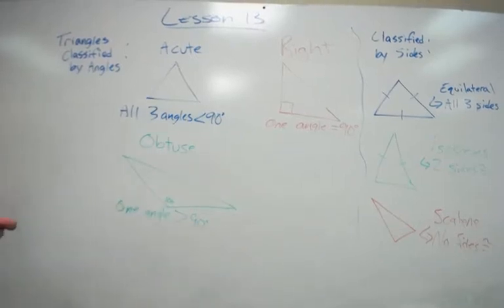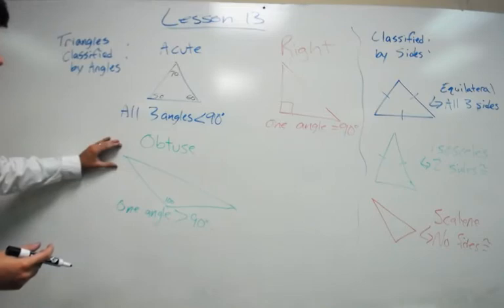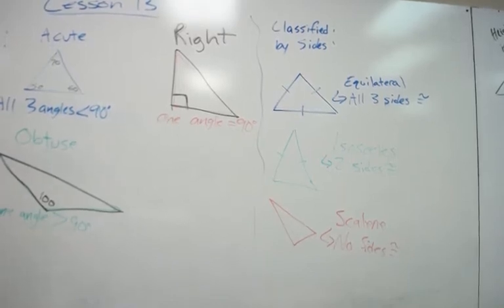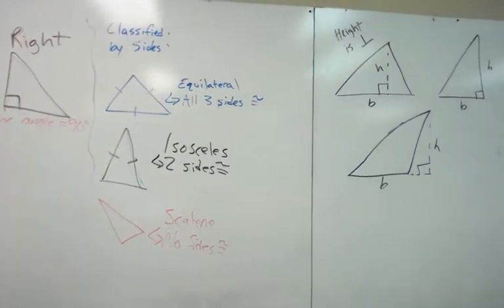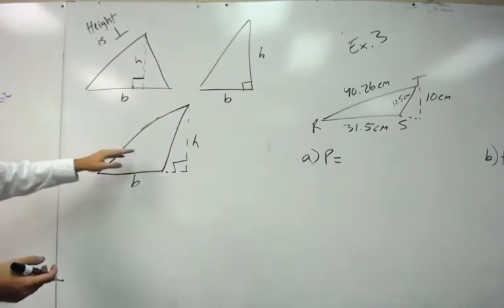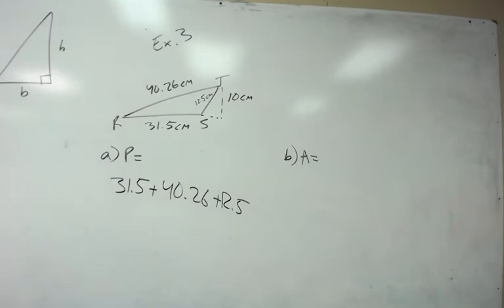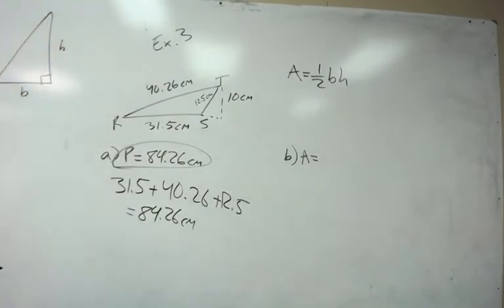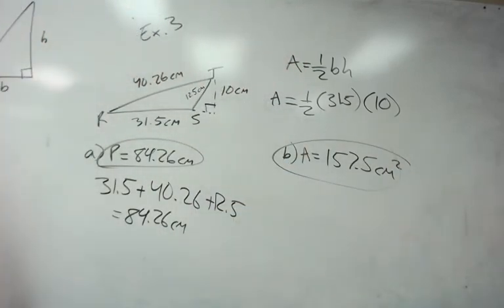Geometry Lesson 13: Intro to Triangles